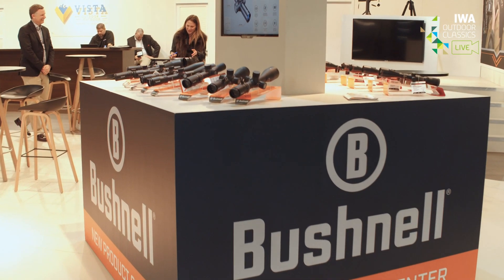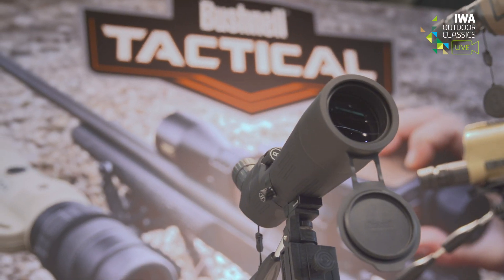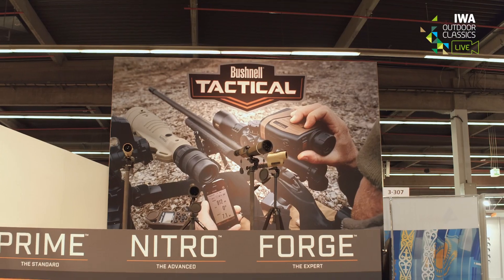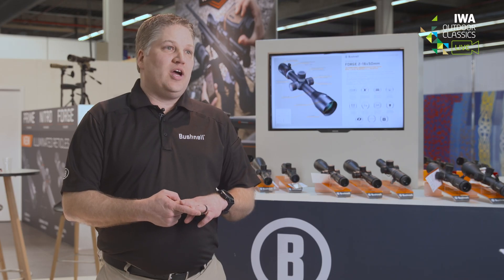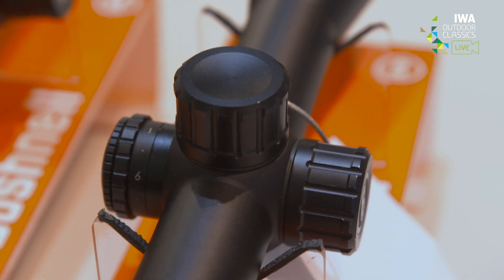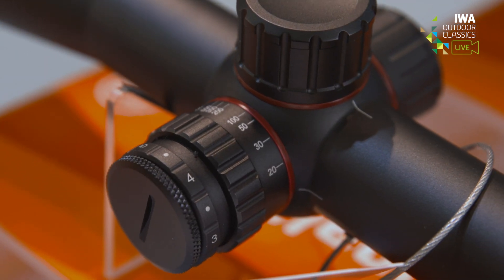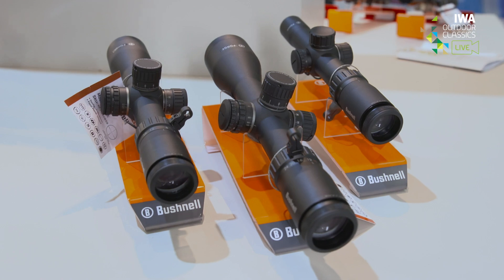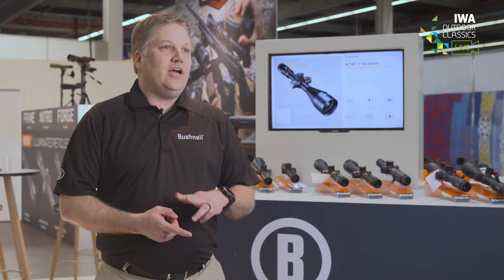Bushnell's New Optic Lines Prime, Nitro and Forge @ IWA Live 2019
THE NEW STANDARD IN HUNT
Bushnell’s new Prime™ collection sets the bar high for what you expect in your optics. Prime is engineered for today’s hunters and shooters who crave simplicity, stability, and results. Prime optics combine fully multi-coated lenses and low dispersion glass with the durability needed for any hunt. It’s all backed up by our exclusive EXO Barrier™ coating for protection against rain, snow, fog, and other challenging elements. Bushnell’s newest family ensures that you’ll always be primed and ready so you never miss a moment.

PRIME BINOCULARS
Bushnell® Prime™ binoculars come in six configurations covering every viewing scenario, with magnifications ranging from 8x-12x. Fully-multi coated optics and waterproof construction offer crisp, bright images in every environment.

PRIME RANGEFINDERS
Bushnell® Prime™ rangefinders set the standard with industry leading features like ARC and ranging modes for any environment. Prime delivers accuracy you can trust, from the industry leader in rangefinder technology.

PRIME RIFLESCOPES
Bushnell® Prime™ riflescopes deliver superior low light performance and resolution. Six configurations offer Fully-Multi Coated optics and EXO™ Barrier for clarity in any condition.

PRIME SPOTTING SCOPES
Bushnell® Prime™ spotters are available in three configurations. Fully-multi coated optics and waterproof construction ensures you get best-in-class clarity in any condition.

TURN LOW LIGHT INTO AN OPPORTUNITY
The new Nitro™ family of optics from Bushnell combines enhanced features with the widest range of optical configurations. Delivering fully multi-coated lenses, first and second focal plane options, 30mm tube diameters, ED Prime glass, and Bushnell’s proprietary EXO Barrier™ coating. Nitro optics provide the clarity you need when it matters most. Tested, proven and ready to go.

Bushnell® Nitro™ binoculars feature ED Prime Glass and PC3 phase coated BaK-4 prisms delivering true-to-life color and resolution. Exclusive EXO™ Barrier coating ensures clarity in any condition.

NITRO RIFLESCOPES
Bushnell® Nitro™ riflescopes deliver superior low light performance and resolution with Fully-Multi Coated optics and EXO™ Barrier. These also feature first and second focal plane reticle options, 30mm tube diameters and higher magnification.

NITRO RANGEFINDERS
Bushnell® Nitro™ laser rangefinders are next level, with range extending to 1 mile and beyond. Rugged polymer armor and EXO™ Barrier ensure the Nitro™ laser rangefinders perform in any condition.

EXTEND YOUR HUNT WITH LOW LIGHT PERFORMANCE
Low light and adverse weather can affect your hunt. But our new line of Forge, Nitro and Prime optics are engineered with ED Prime Glass to enhance detail and EXO Barrier lens coating to repel rain, snow, dust and debris - so you can focus on what matters

HDOS = MORE LIGHT + MORE CONTRAST + MORE COLOR
Bushnell's HDOS (high definition optical system) is an engineered balance of glass, coatings and construction to achieve high performance in contrast, resolution and color. This is measured using MTF (modular transfer function) testing in various light situations. Confirmed by third party validation, we quantitatively measured contrast and resolution through MTF to achieve the highest score possible. Then, we combined that with the untold years of hunting experience that our team and ambassadors possess to deliver clarity in any condition.

SEE CLEARLY WITH EXO BARRIER

THE ULTIMATE OPTICS FOR ANY SCENARIO
Offering the highest level of light transmission mixed with the most dynamic features, the new Forge™ line from Bushnell was engineered for hunters and shooters never willing to settle for anything but the best. Featuring far-reaching magnification ranges, ED Prime glass, additional lens coatings, zero stop turrets and protected by the exclusive EXO Barrier™ coating – all designed to deliver the best light transmission and resolution possible. Forge optics offer that expert touch when it’s needed the most.

BINOCULARS
Bushnell® Forge™ binoculars feature our most exacting specifications for the highest level of clarity. ED Prime glass, PC3 phase and dielectric coated BaK-4 prisms, and our highest magnifications solidify Forge as the premium optics

RIFLESCOPES
Bushnell® Forge™ riflescopes are the pinnacle for hunters and shooters. Expanding on Nitro, Forge has the highest magnification and most optical coatings for the best clarity in any condition. Locking turrets, RevLimiter™ zero stop and Throwhammer™ lever for those that demand the most out of their optic.

SPOTTING SCOPES
Bushnell® Forge™ spotters deliver our highest magnifications and largest objectives in a lightweight, compact and waterproof package. Fully-multi coated optics and ED Prime glass offer the highest level of clarity for any condition.